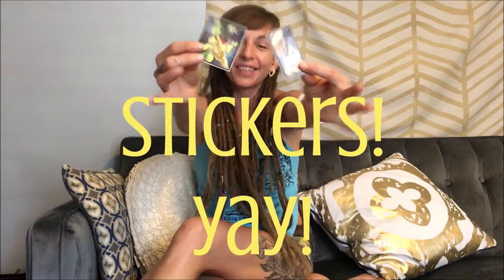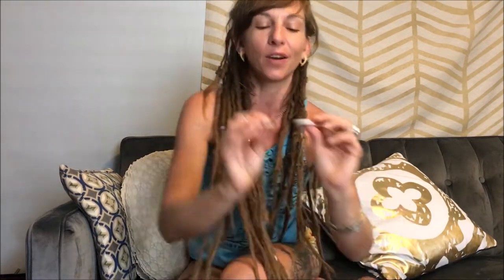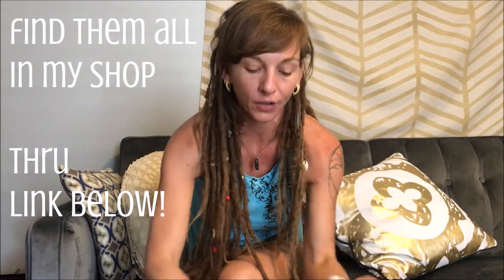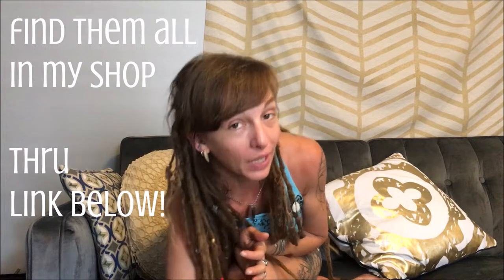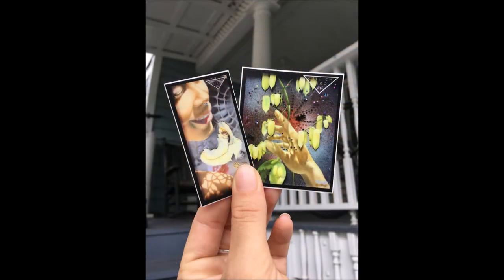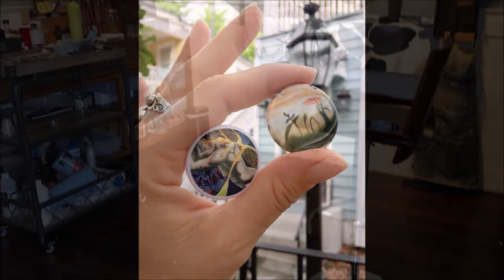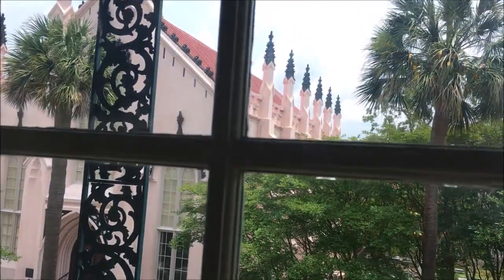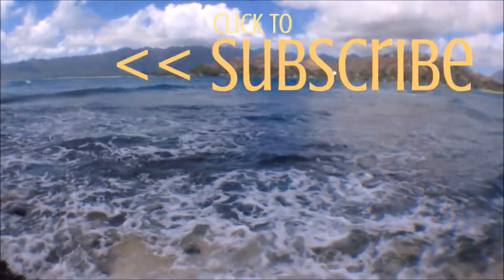Artist Vlog :: Charleston Visit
Aloha folks! Or should I say 'Hey ya'll!' because I'm back for the International Spoleto Arts + Music Festival in my hometown of Charleston, SC this week and I'm visiting lots of local arts and incredible performances which I will share with you in more detail next week.

I do have some exciting news I'm sharing today though.
STICKERS ARE HERE!!

I've got 2 new and 2 classic high quality vinyl stickers of my paintings available on my website, as well as 2 buttons to pin on your fave jackets and bags! Grab 'em all here: